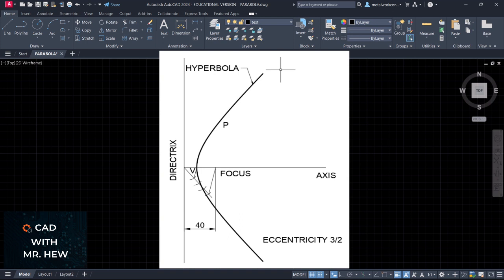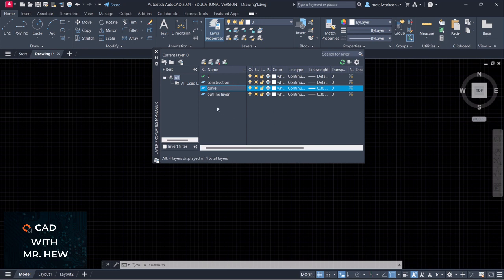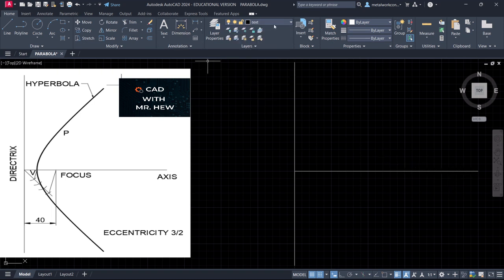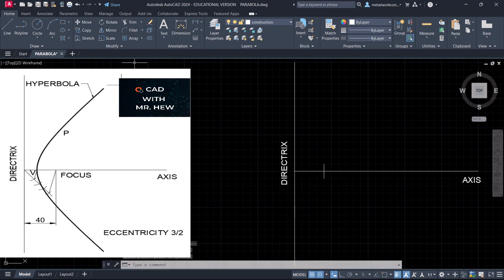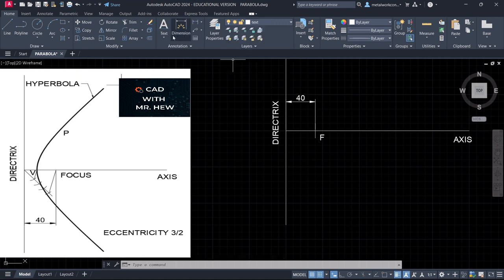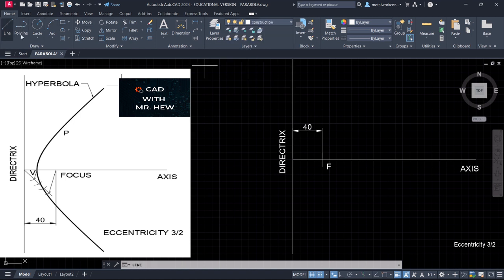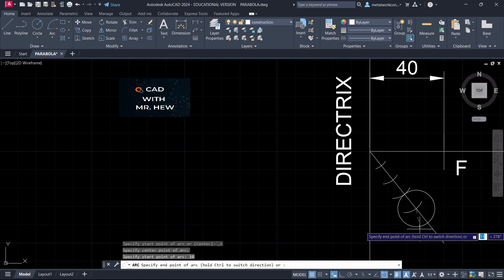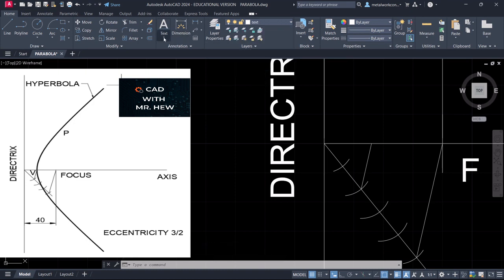Hyperbola given eccentricity. Part 1 of 4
Hyperbola by Focus Directrix Method. Part 1 of 4

Hyperbola given eccentricity